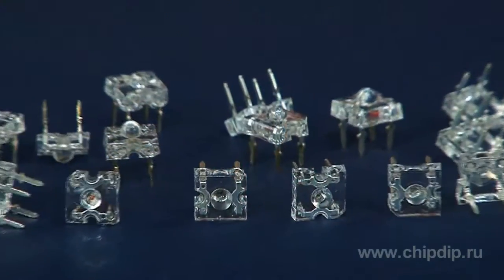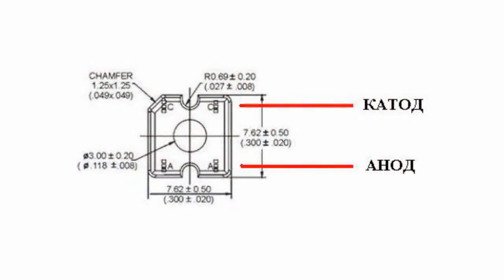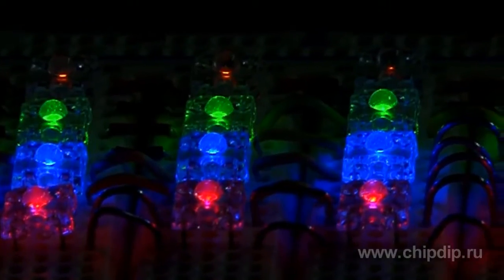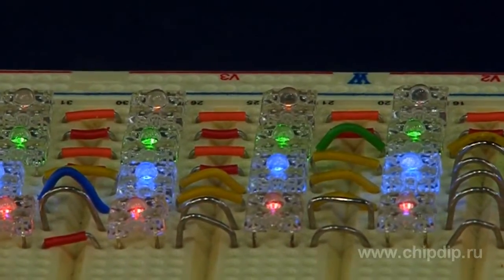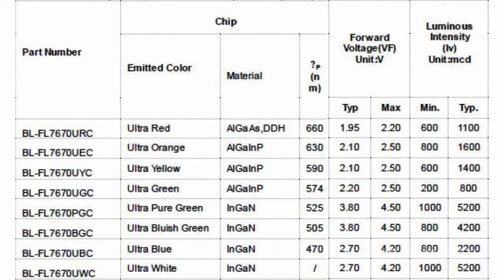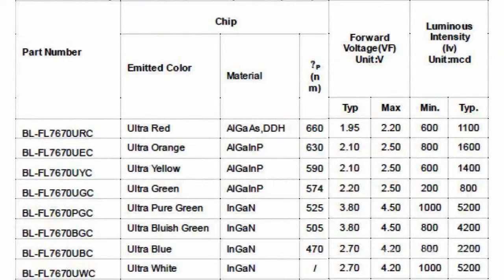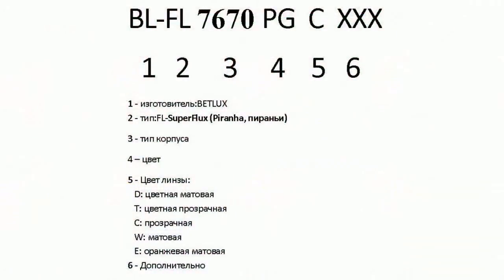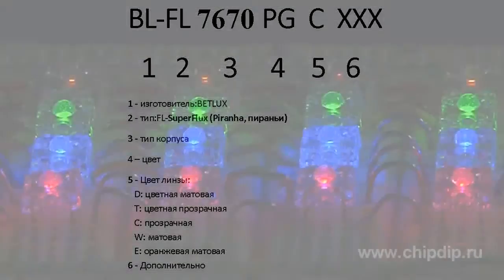BL-FL7670 - Super Flux LEDs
BL-FL7670 - Super Flux LEDs Super flux LEDs offered under FL7670 series have a square transparent casing with the side length of 7.62 mm. They are equipped with 3 mm spherical lens.They have one scanted angle. That's why you can make sure if you have connected your LED correctly.All the LEDs offered under this series have the dissipation angle of 50 degrees; their consumed current is 20 mA.Based on the type of a crystal used in a LED, these LEDs offer the luminous efficacy over 800 millicandelas for green light and up to 5200 millicandelas for pure green and white light.FL7670 LEDs are able to withstand the surge current up to 150 mA. They support the ambient temperature range from -40 to +80 degrees.The labeling system indicates the series of FL7670.The following 3 symbols stand for the crystal type used in a LED, the lens and the wave length that determines the color of light.